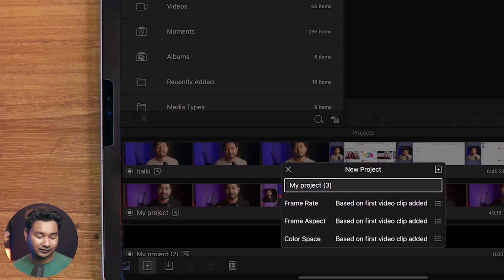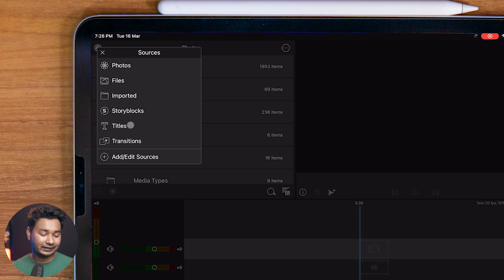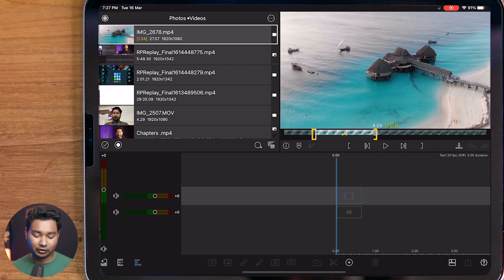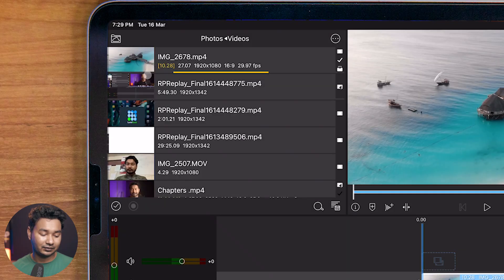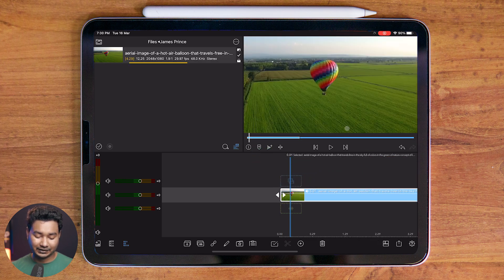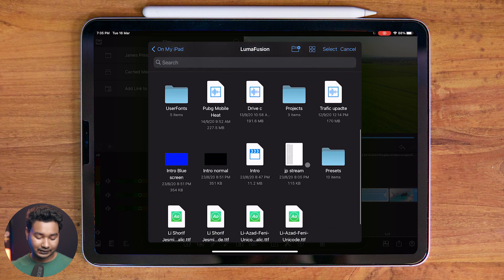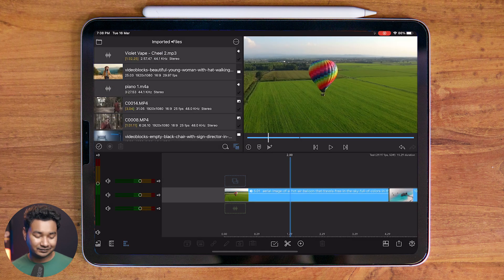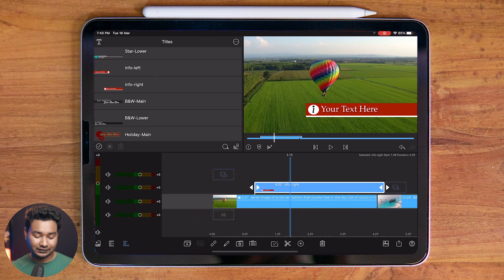How to import Media Files| Lumafusion for iPad Tutorials | EP 02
Visual media is a great way to get some clients for your business or promote your product and services. If you are a content creator then you may know how much money and time it cost to make videos. Everyone is browsing different social media like YouTube, Instagram, Facebook every day and there is a huge online exposure potential. It will save a lot of money and time of yours if you can edit your videos yourself. Guess what! It is possible to shot and edit your own videos using your mobile devices like iPad or iPhone.
This is a complete video editing guide using Lumafusion. During this course, I will use the Lumafusion 2.3 version and I believe things will not change drastically over time. During today's video, I'll show you How to import Media Files in Lumafusion.